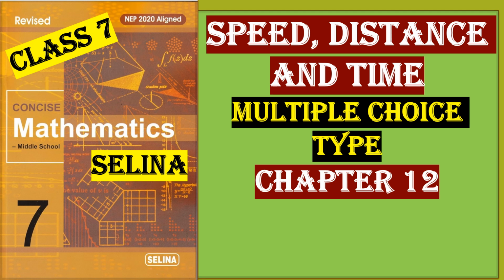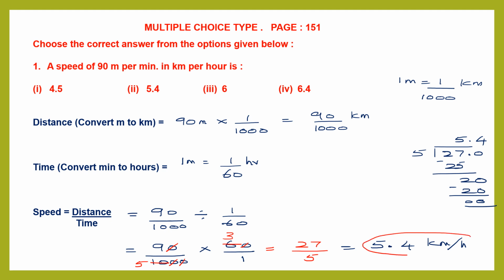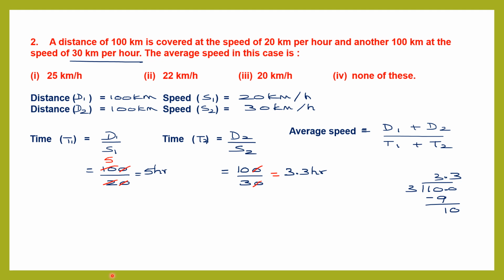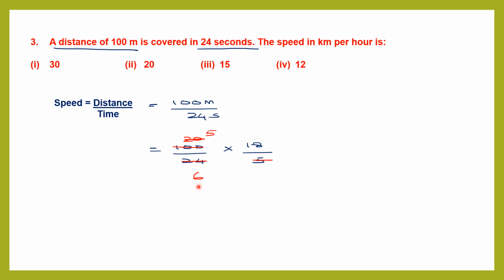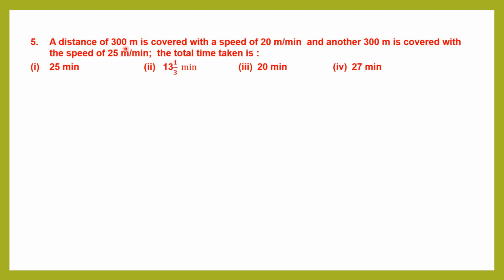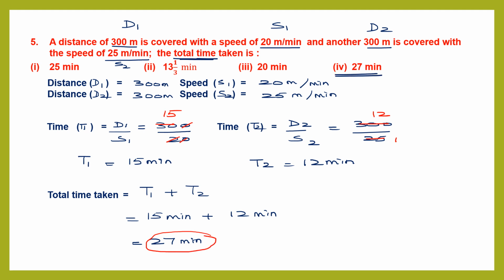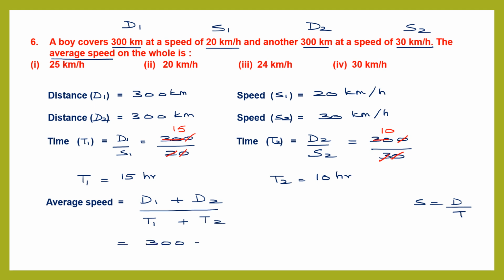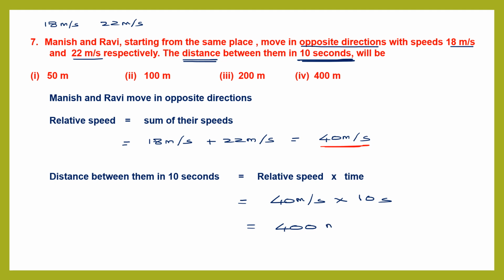SELINA - SPEED, DISTANCE AND TIME , MULTIPLE CHOICE TYPE, CONCISE MATHEMATICS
Hi everyone, in today's video, we will be doing SPEED, DISTANCE AND TIME , MULTIPLE CHOICE TYPE, CONCISE MATHEMATICS